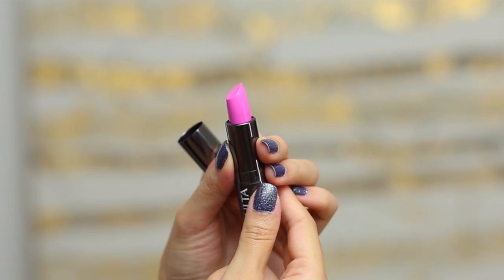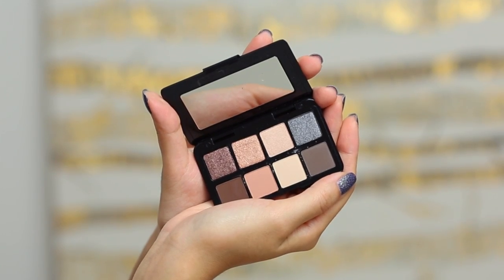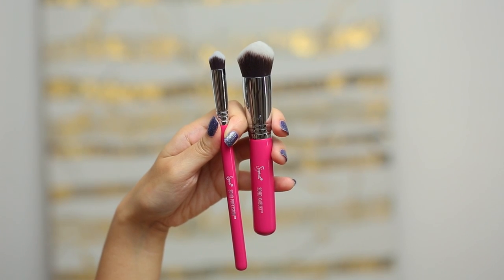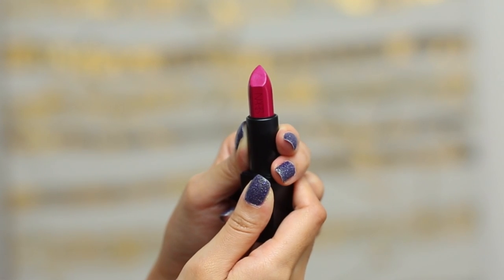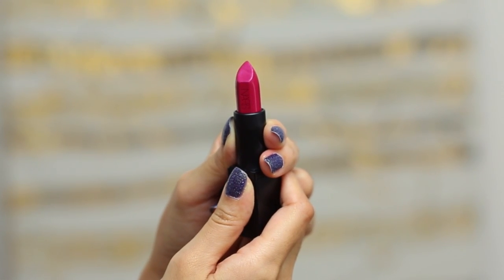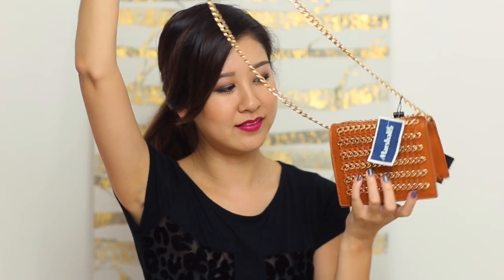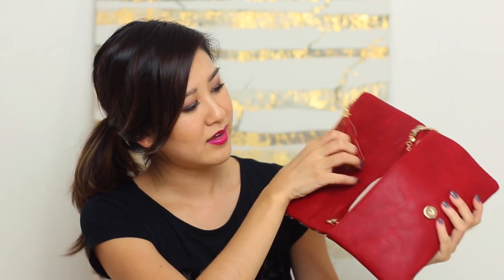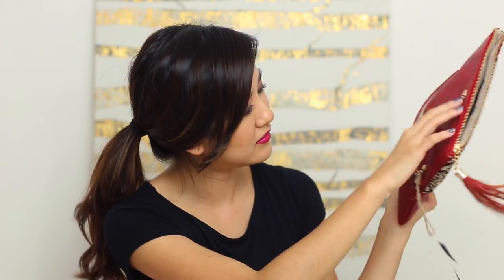Beauty and Accessories Haul!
Products Shown:

Cutex Spa Formula Nail Polish Remover

Sinful Shine Gel Tech polishes in Steel Reserve and Break Away

Lancome Le Curler compared to

Handbags from Marshalls

What i'm wearing:

H&M top (not recent)

Love you lots and good luck! ;)  xoxo~ Christine